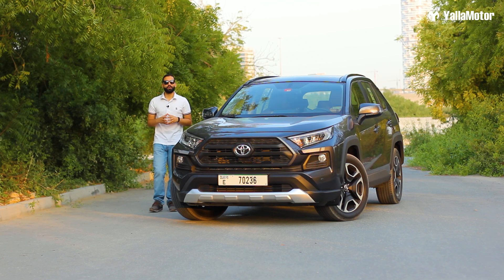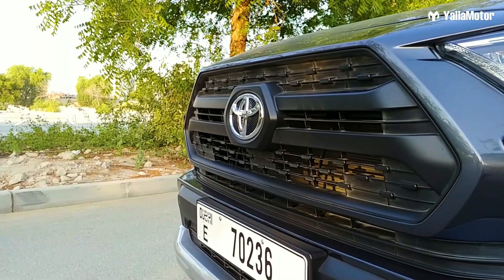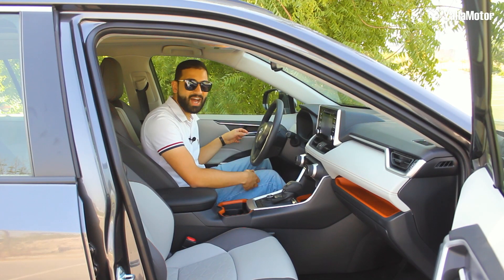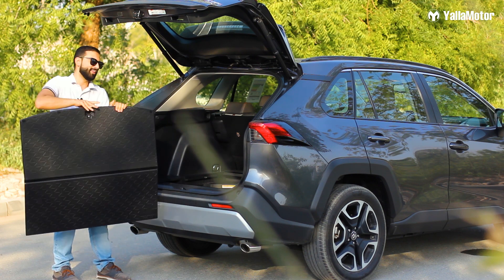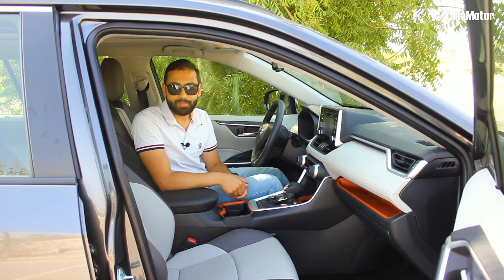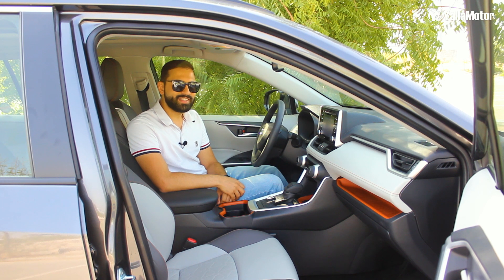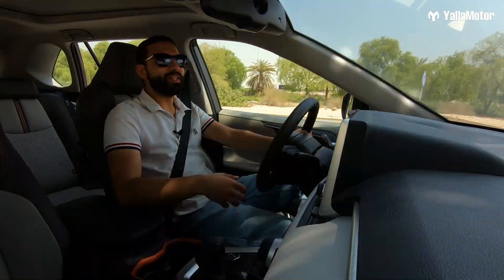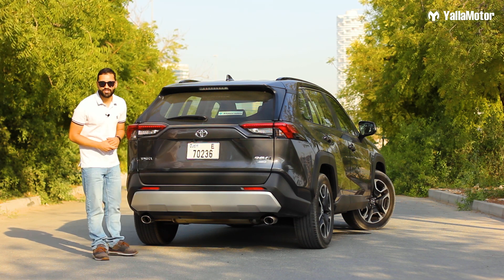Toyota RAV4 Adventure Review | YallaMotor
The Toyota RAV4 is a practical and family-friendly SUV that has been a strong contender in the segment for over 25 years. Zaran Tarapore takes a look at the all-new model that is back stronger than ever to take on the Honda CR-V, Mazda CX-5, and Nissan X-Trail.

To read the written review of the Toyota RAV4, head on over

To find out how the RAV4 competes with the Nissan X-Trail and Honda CR-V, check out our in-depth comparative report

If you're in the market for a used Toyota RAV4, check out